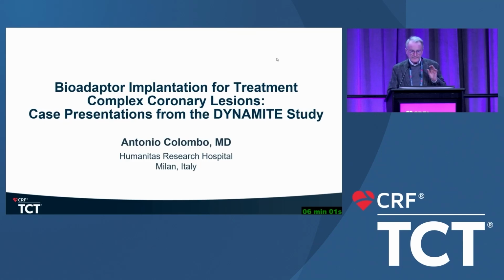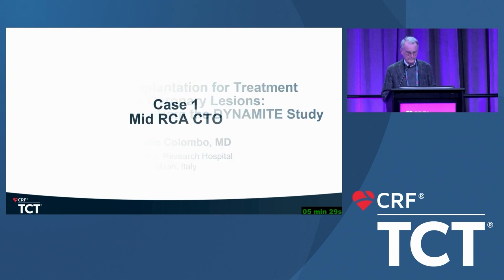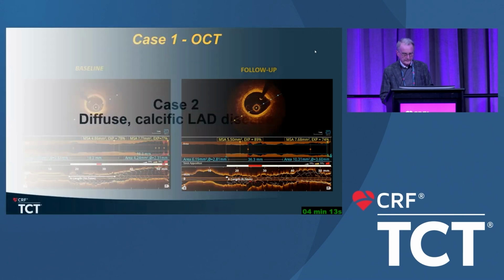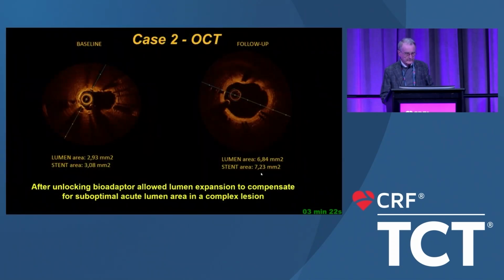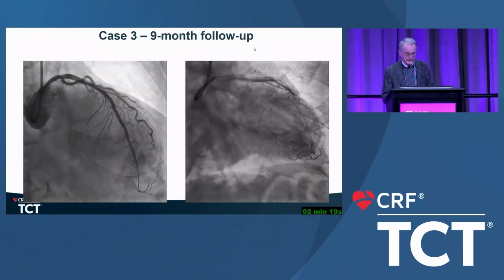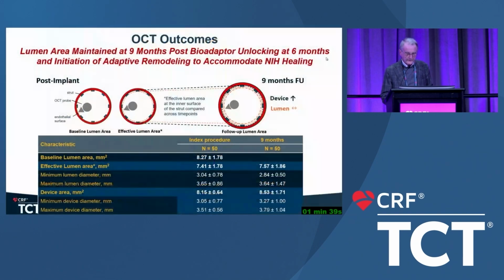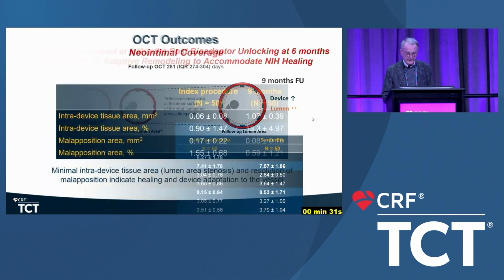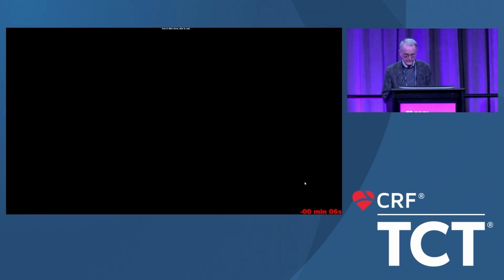Bioadaptor Implantation for Treatment of Complex Lesions – Antonio Colombo, MD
The opinions expressed here belong solely to the physician and do not necessarily reflect the views of Elixir Medical Corporation.

Elixir and DynamX are registered trademarks in the US and internationally for Elixir Medical Corporation.
DynamX Coronary Bioadaptor System is CE Mark approved. Not approved in the U.S.

International (OUS) Use Only. DynamX is intended to improve coronary luminal diameter in patients with symptomatic ischemic heart disease due to discrete de novo native coronary artery lesions. CAUTION: The law restricts this device to sale by or on the order of a physician. Indications, contraindications, warnings and instructions for use can be found in the product labeling supplied with each device.

PMN 2105 Rev A